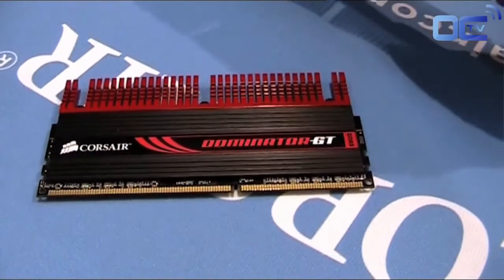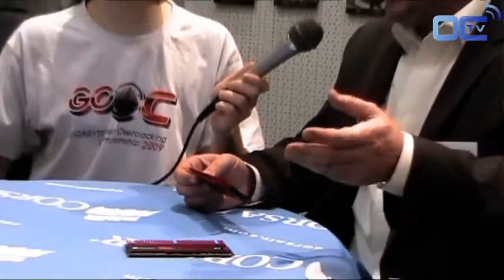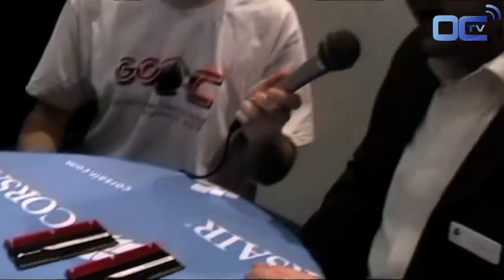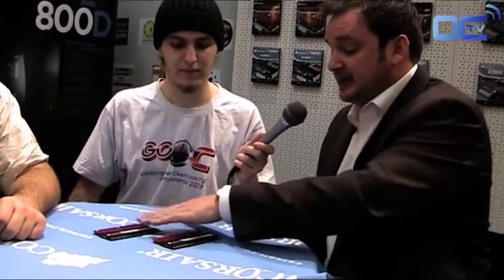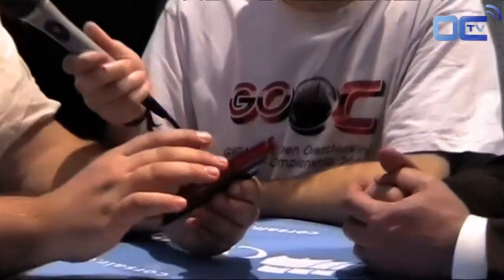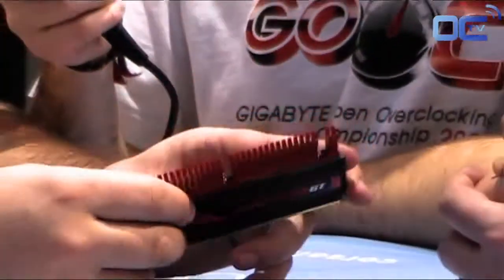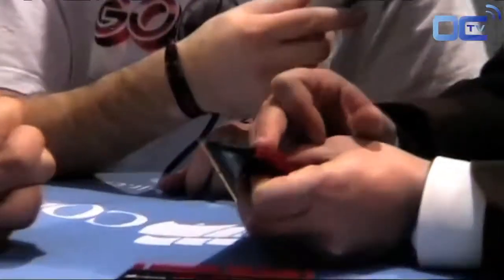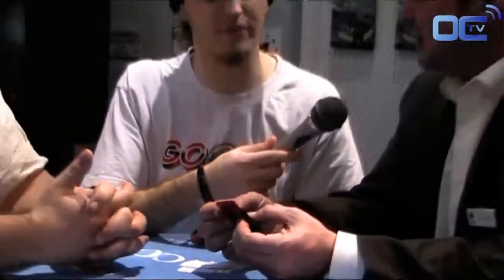Cebit 2010 - Corsair - Discussion on the GTX series with Alex and Monstru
[EN] This in a discussion on the GTX series from corsaire along with Alex and Monstru

[FR] Voici une discussion sur la serie des GTX avec Ales et Monstru.

Song : an extract of the track called "Effacé"
Name of the album : L'autre endroit.
Movie realised and produced by Overclocking-tv.com.
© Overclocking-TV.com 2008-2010